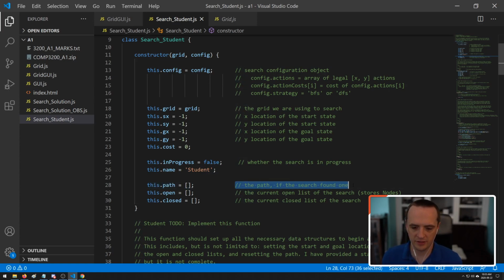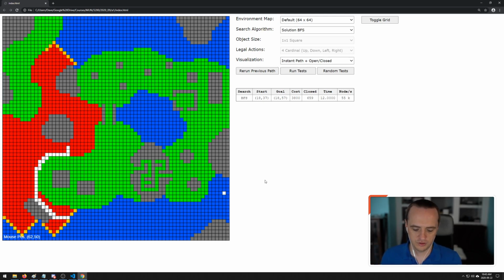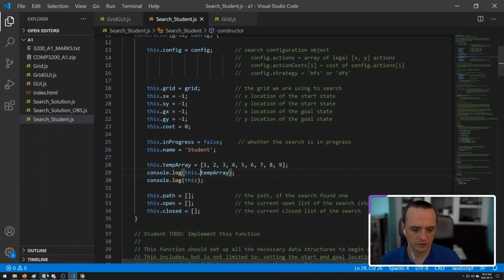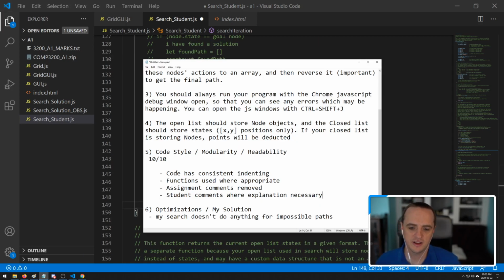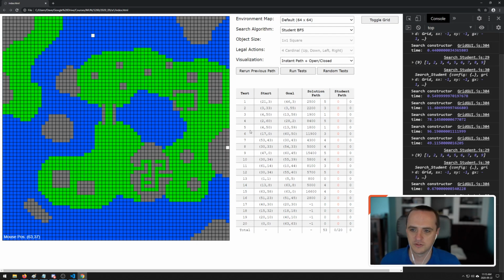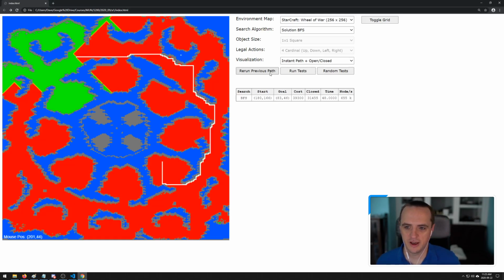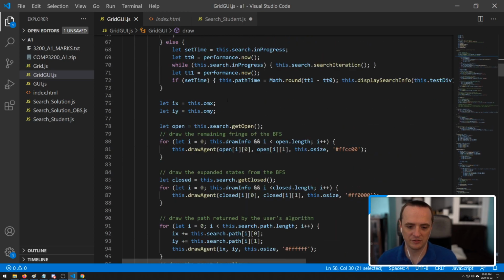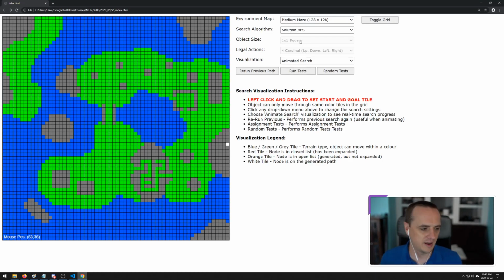COMP3200 - Intro to Artificial Intelligence - Lecture 04 - A1 Help + Tutorial